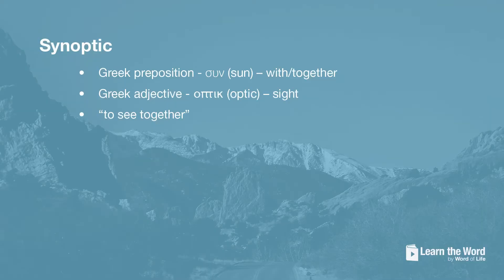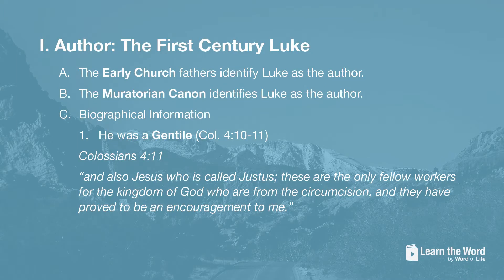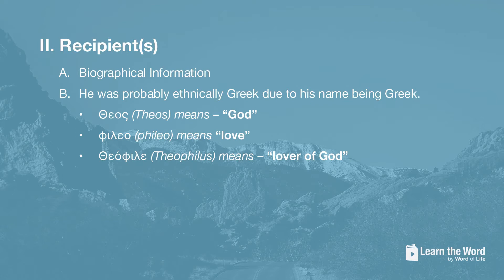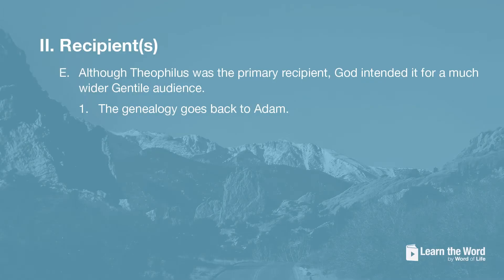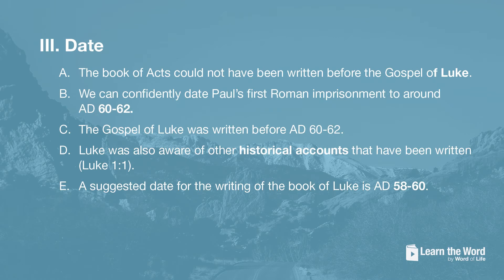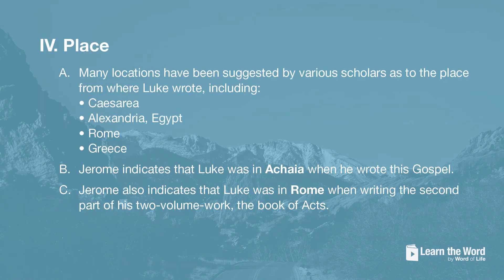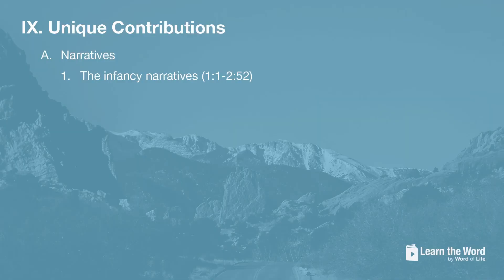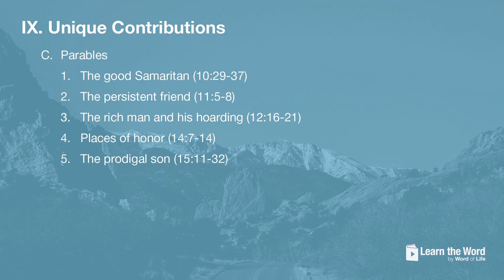Introducing the Gospel of Luke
In this video, originally produced for a Survey of the New Testament Course, Dr. Weaver provides and introduction and survey of the Gospel of Luke.